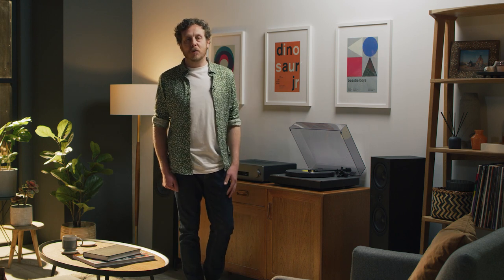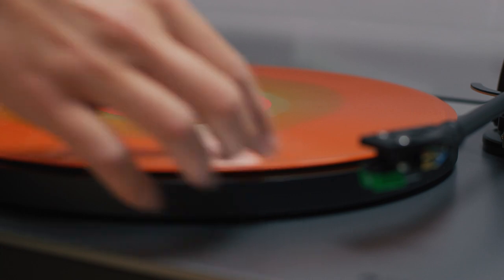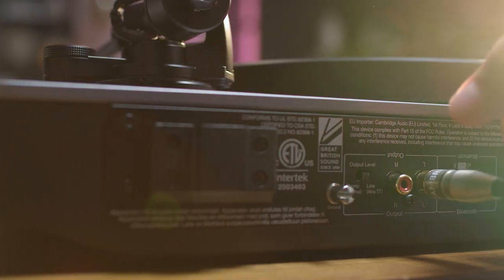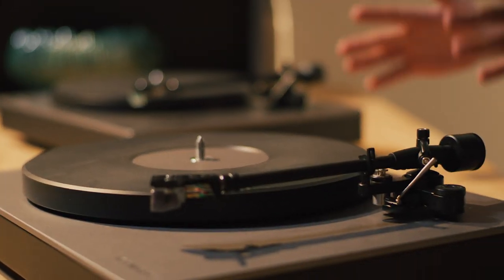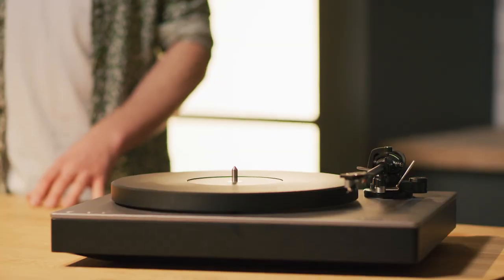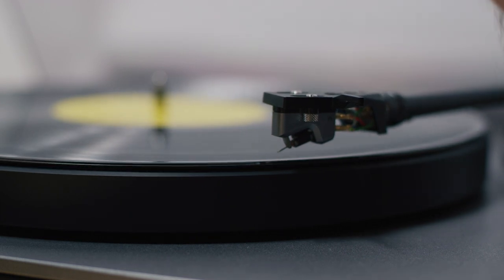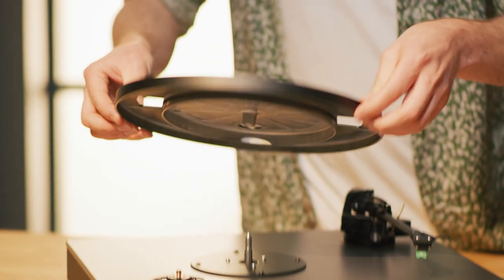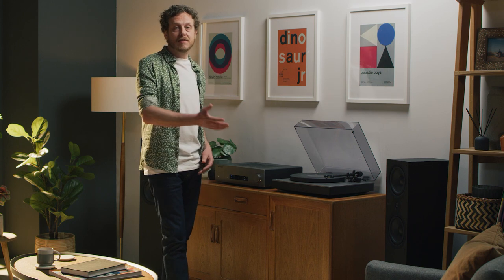Cambridge Audio Alva Turntables Technical Features & Benefits